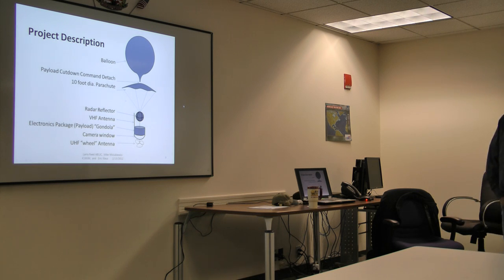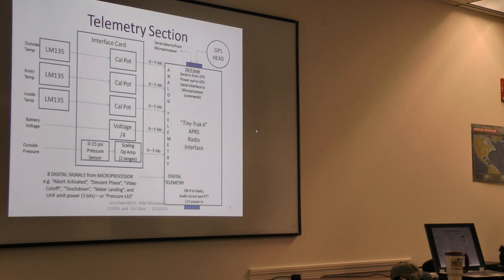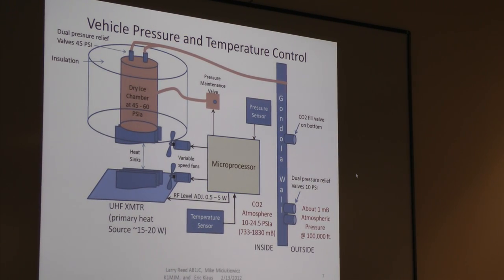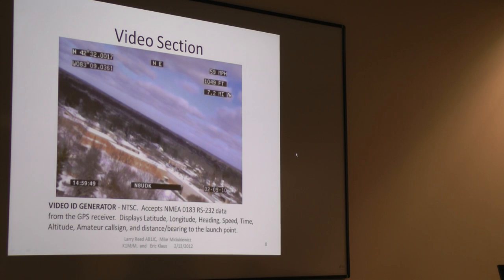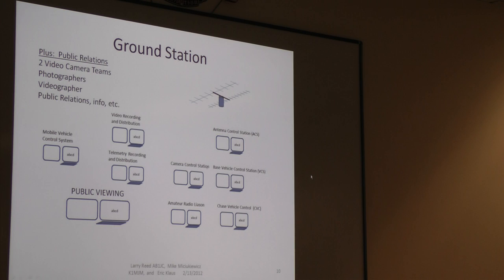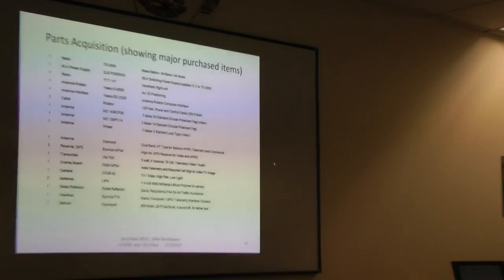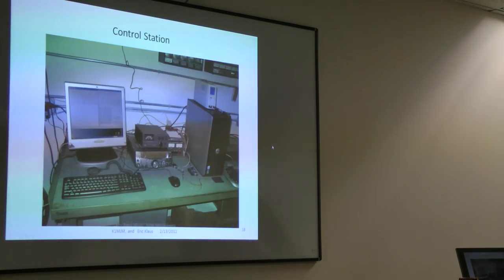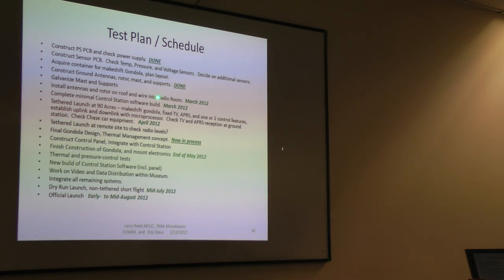03-01-2012_210447.m2ts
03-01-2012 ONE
The speaker was Larry Reed AB1JC describing the project he is part of to send a gyro stabilized color camera to 100,000 feet by balloon using APRS for tracking, amateur TV, and other ham modes for telemetry. A few of us heard his talk at the GBARC meeting in January and it is really interesting. By the way, they're doing this under the auspices of the Discovery Museum in Bridgeport and they'll be launching from here in Fairfield County.